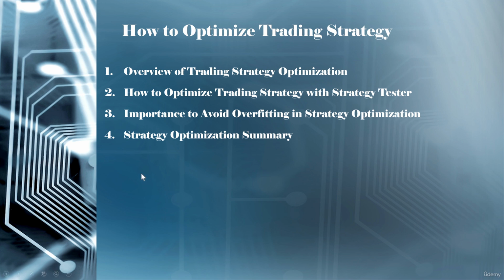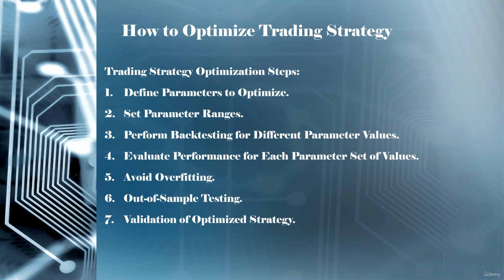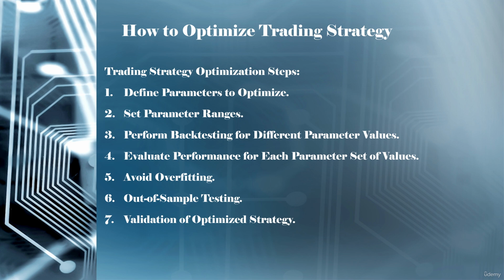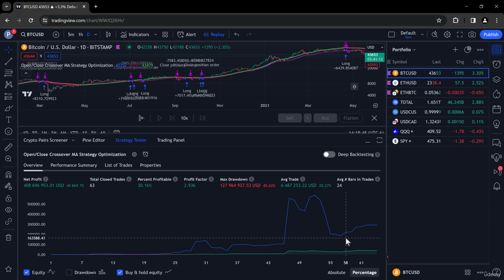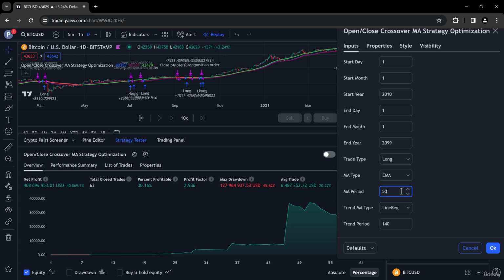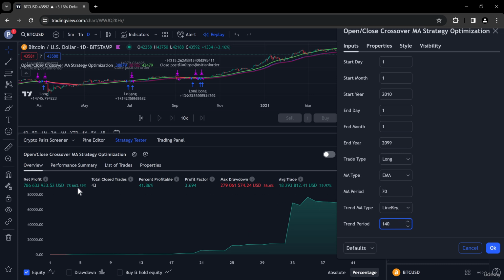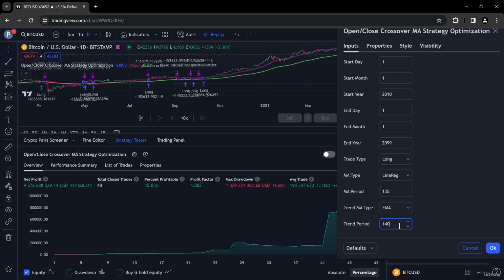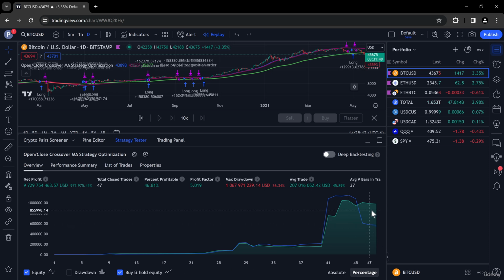Maximize Trading Profits with Pine Script TradingView Tutorial Lesson 22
Welcome to this step-by-step guide on Optimizing Trading Strategies in Pine Script! 📊 Whether you're refining your scripts or enhancing trading performance, this video is packed with actionable insights.

📌 What You’ll Learn:
1️⃣ Essentials of Strategy Optimization:

What is optimization, and why does it matter?
Step-by-step process: from defining parameters to validating strategies.
2️⃣ Avoid Overfitting:
Learn to prevent curve fitting for robust strategies.
Why limiting optimized parameters is crucial.
3️⃣ Pine Script Strategy Optimization:
Real-time demonstration of optimizing parameters (e.g., moving averages, periods).
Using TradingView’s Strategy Tester effectively.
4️⃣ Compare Results:
How to benchmark optimized strategies against Buy and Hold metrics.
🌟 Pro Tips:

Understand out-of-sample testing to ensure future market adaptability.
Balance profitability, profit factor, and drawdowns for realistic results.